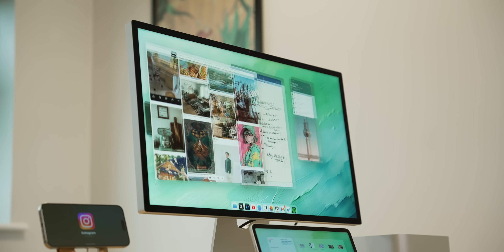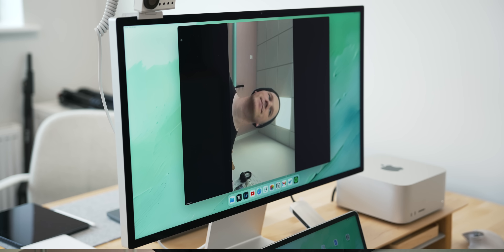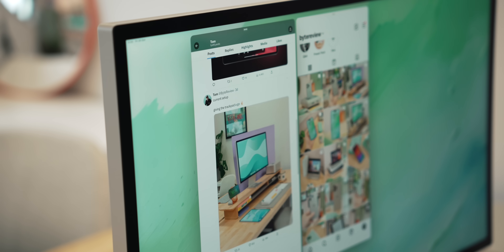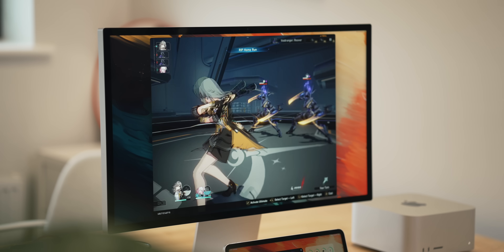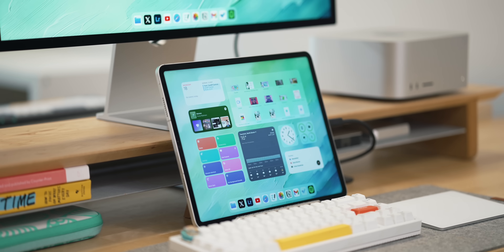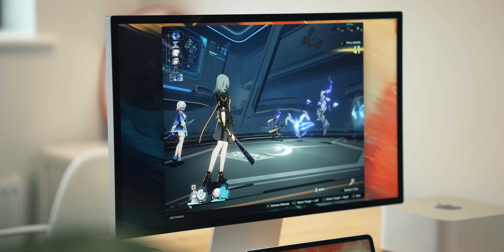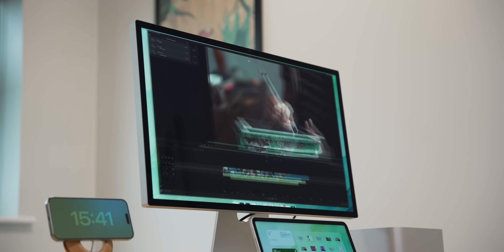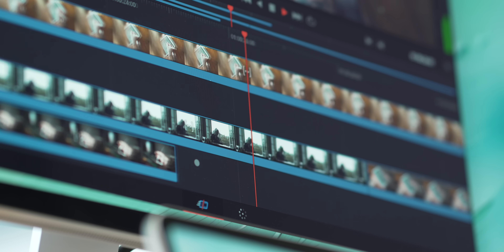iPad Desk Setup in 2023 - Does it Suck?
My iPad desk setup with a full review on external monitor support & stage manager. Lots of tests of apps, gaming, user experience, performance and more!

⚡ Featured :

• Apple Magic Trackpad
• Decent USB-C Cable

📼 Timestamps :

• 0:00 - Desk Setup + Setup Guide
• 1:25 - Cool NEW things
• 3:34 - Good things, performance, gaming
• 5:40 - Tips & Tricks for better use
• 7:08 - Bad Things
• 9:17 - ANNOYING Things
• 11:14 - Is this Worth It?